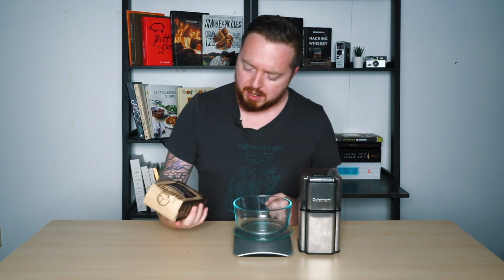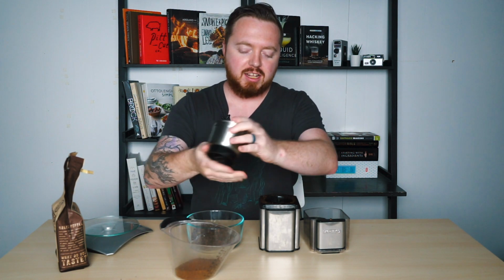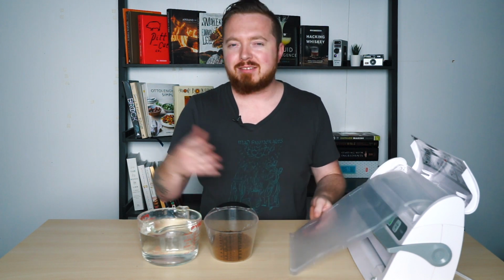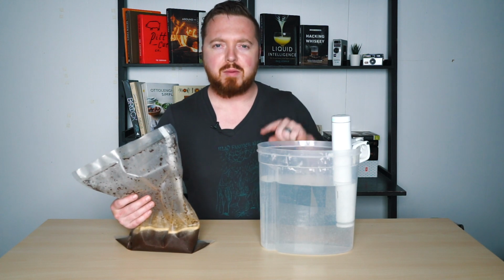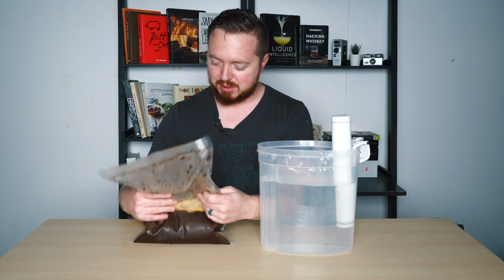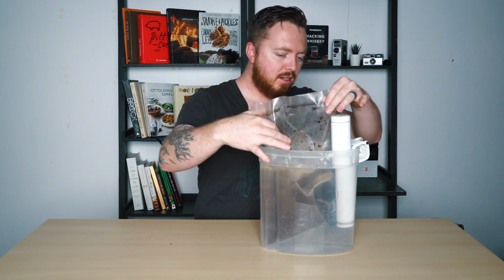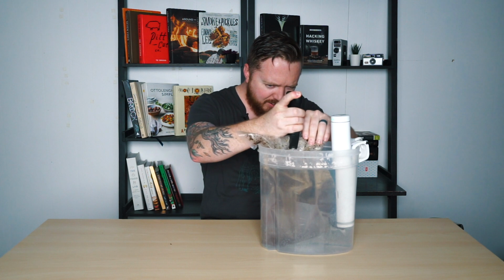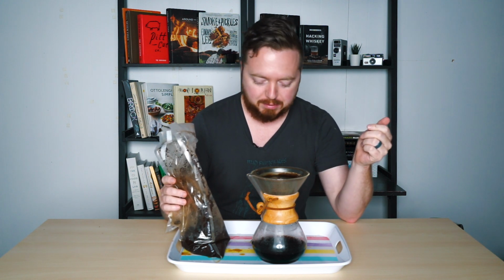How to Make Cold Brew Fast // Sous Vide Coffee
This week I learned how to make cold brew fast using Sous Vide!
I'm going to be trying several different variations on this by trying to infuse the coffee with herbs, or turning it into tinctures!
Check out the links below for further viewing about Sous Vide and Coffee!